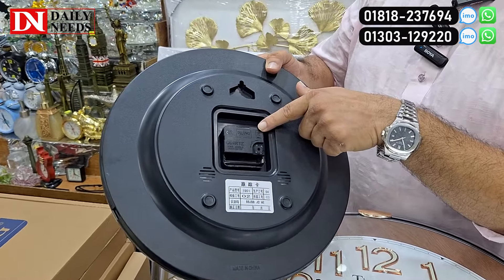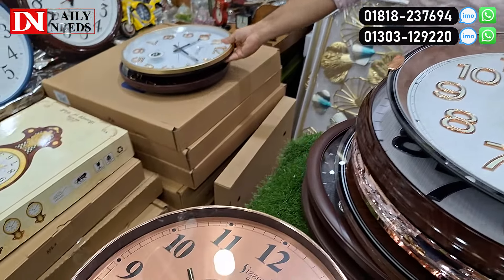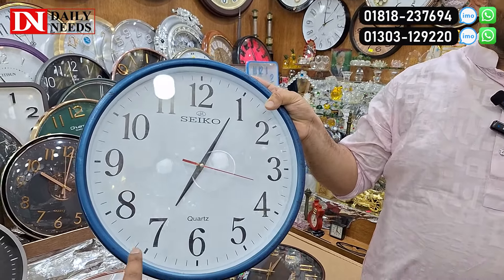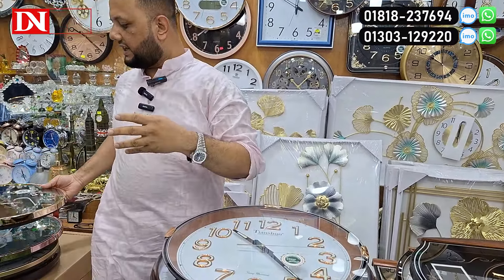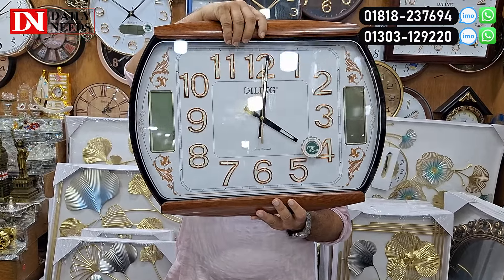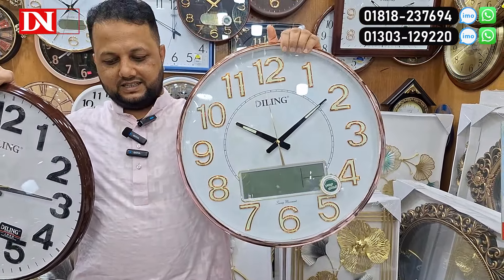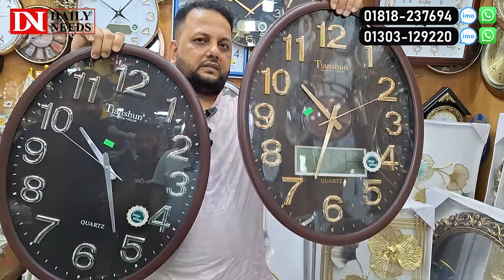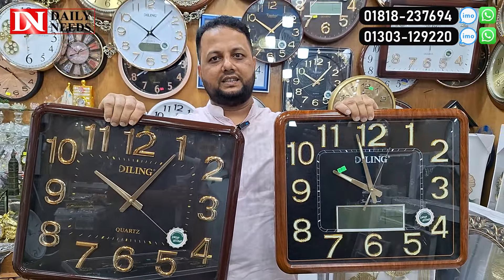ফাইবারের তৈরি অসাধারণ দেওয়াল ঘড়ি কিনুন | Fiber Wall Clock Price In Bangladesh 2024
Shop Address: Afra Collection
83,65,86 Chandrima Super Market,
Ground Floor, (Near Dhaka Collage), Dhaka-1205

☘Allah Hafez☘